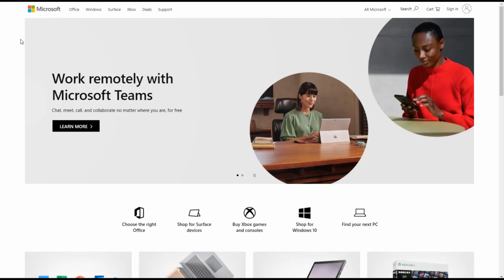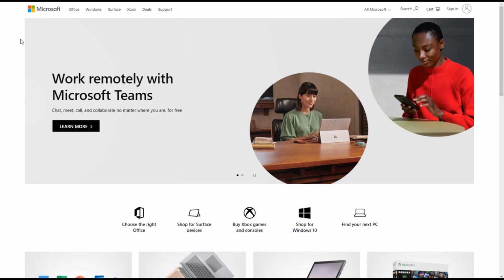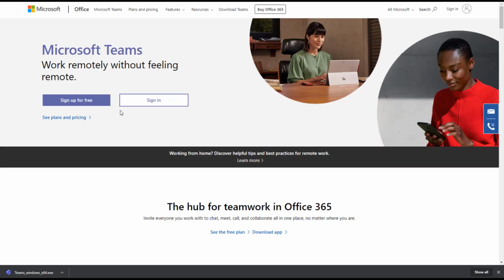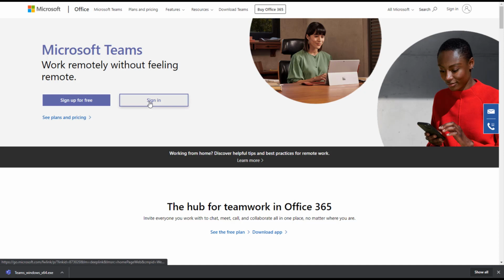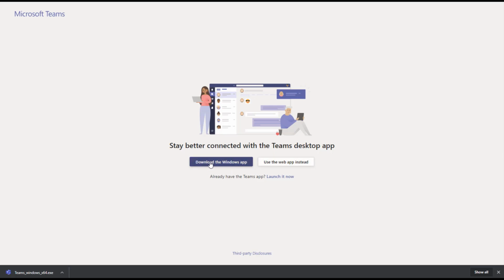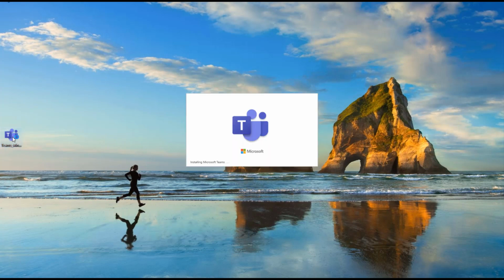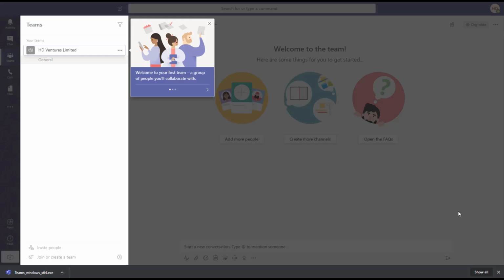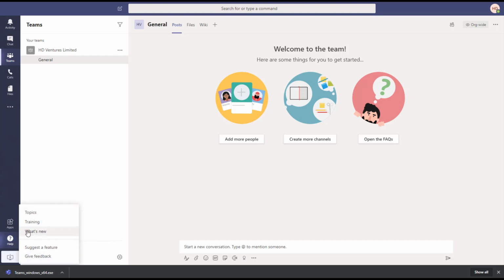Coronavirus (COVID-19): Microsoft Teams FREE. How to install and video chat with family and friends.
Coronavirus (COVID 19): Microsoft Teams FREE. How install and video chat with family, friends and colleagues during this epidemic the world is facing.

We all need human connection as part of our basic needs and mental well-being is so important for us all. So click the link below and install this stable platform. To touch base regularly with the people you care about and chat as a virtual group or 1 to 1, from the comfort of your own home.

Thank you and stay safe everyone, we can all get through this together.